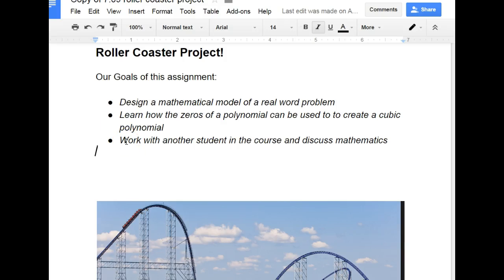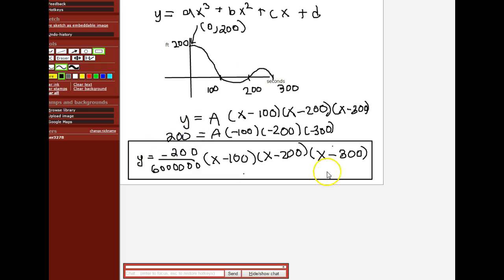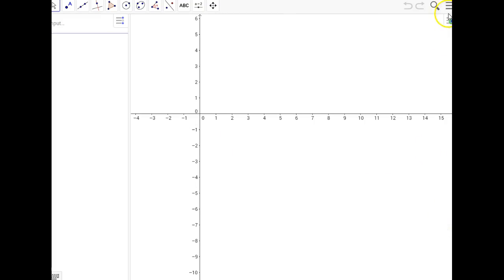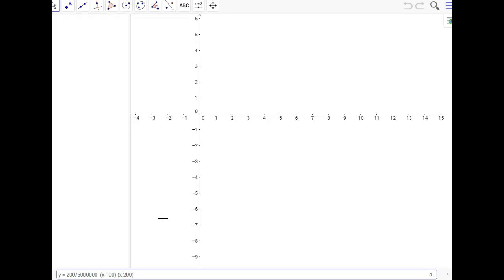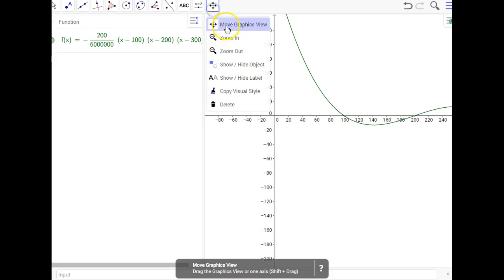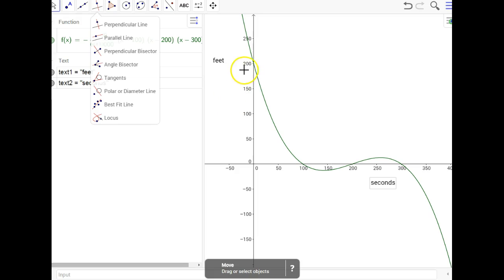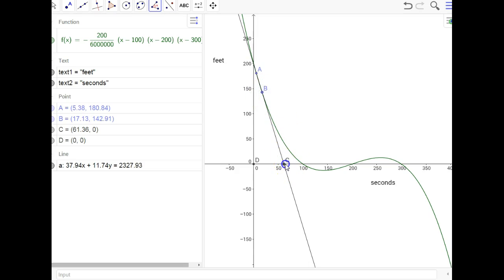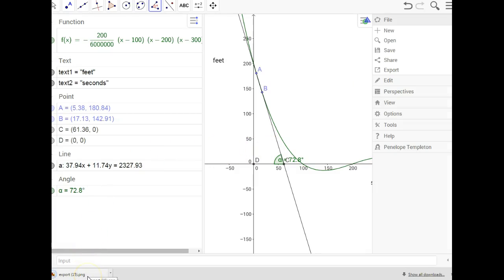Graphing your polynomial using geogebra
Part 2 to roller Coaster Project